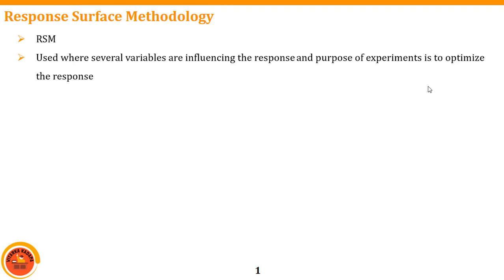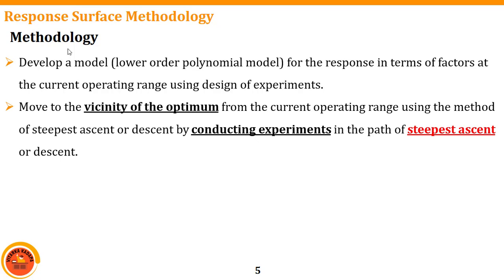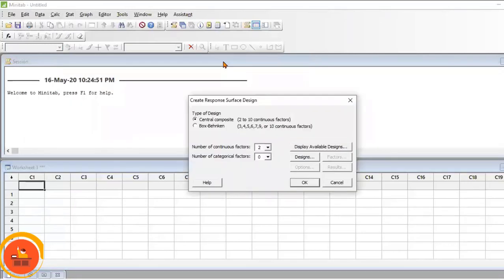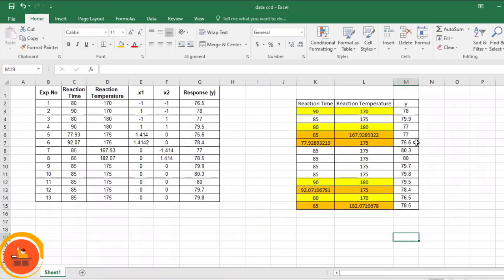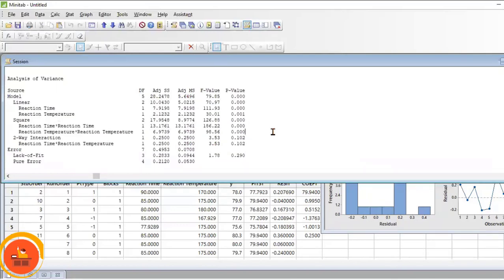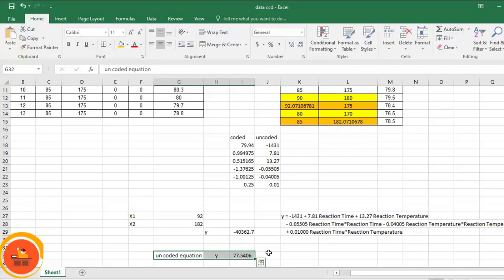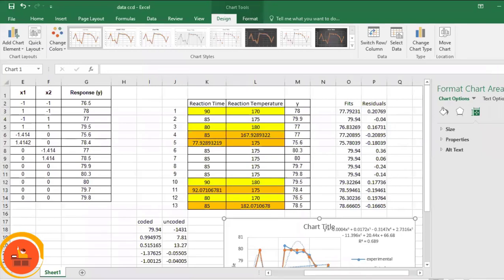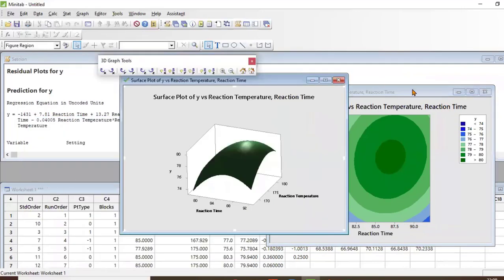Response Surface Methodology - RSM - tutorial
Click on 🔔 icon when I upload the videos

Timeline
00:00 Intro
00:07 Response surface methodology
04:54 Method of steepest ascent/descent
06:10 Types of RSM designs
07:29 Methodology
08:17 Terminology used
11:12 What is the difference between Taguchi design and Response surface methodology
13:56 Demo - Example - step by step

For doubts and discussions write to me
📧 gmail - vitarkaprojects